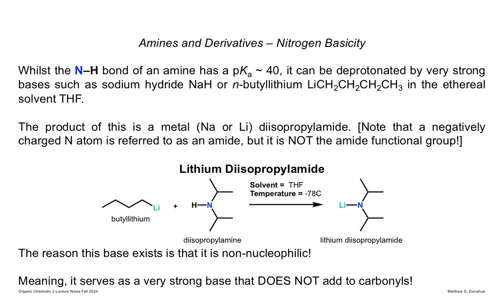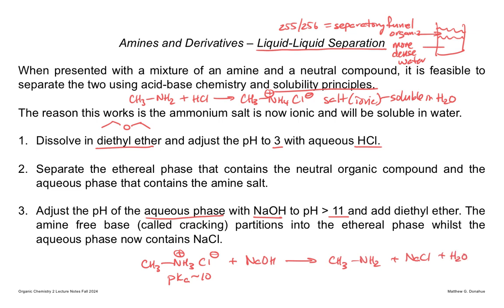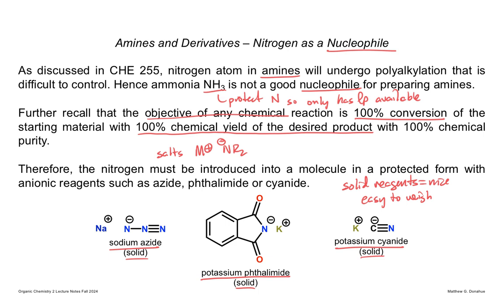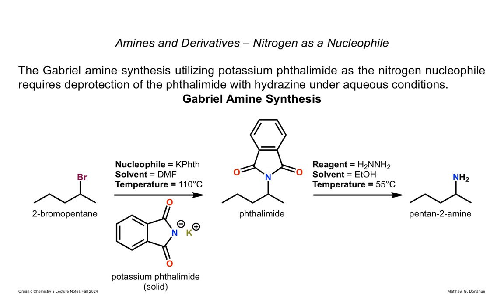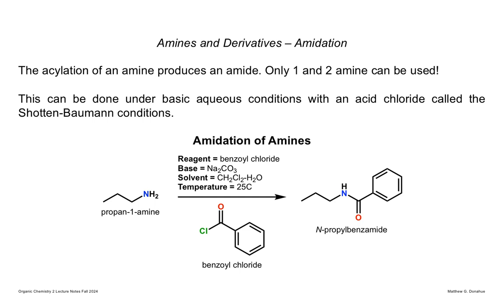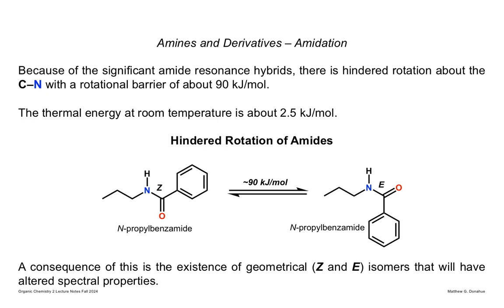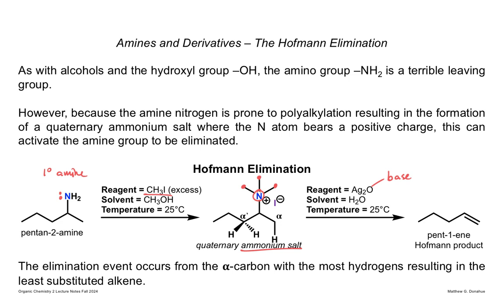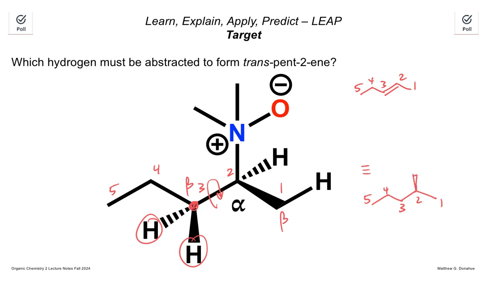2024 256F M2L5 20240930